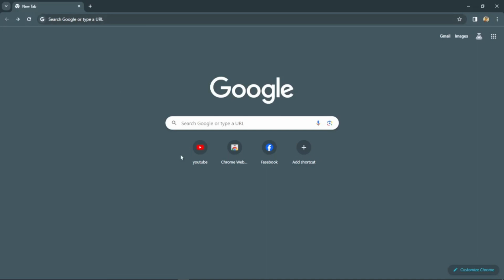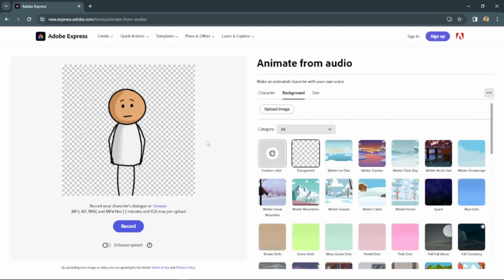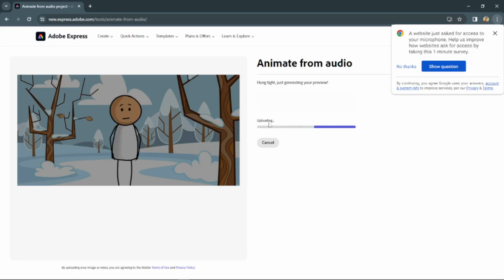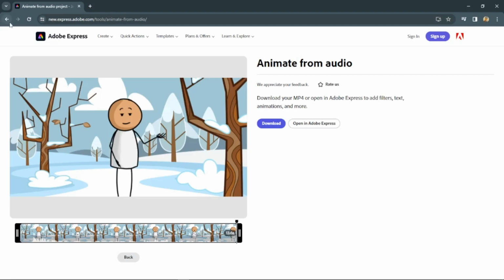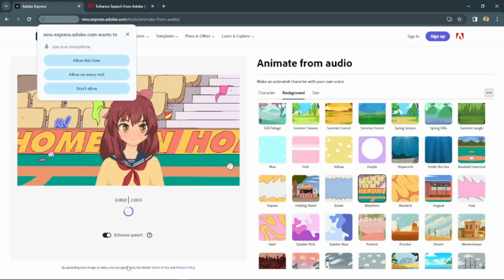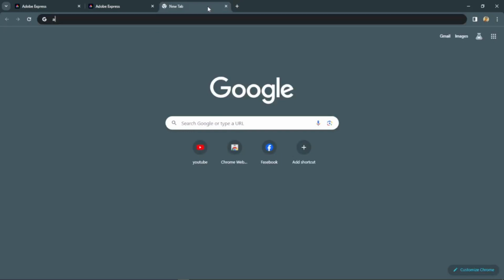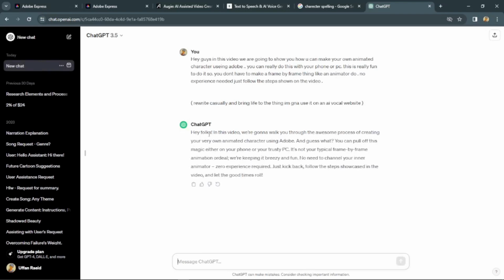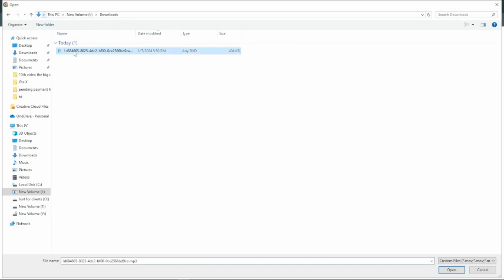How To Make Cartoon Animation Video In Mobile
how to create cartoon video in android phone
how to create cartoon video